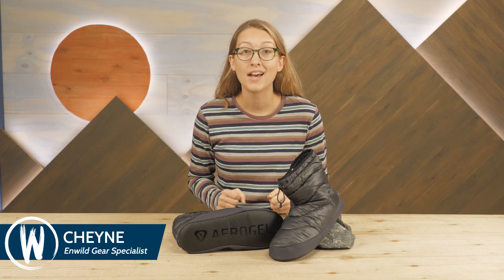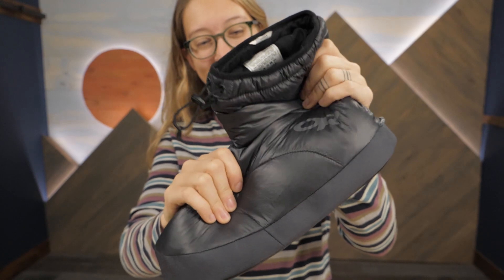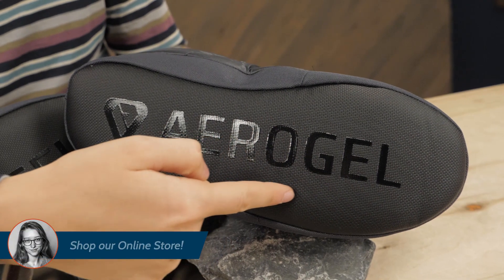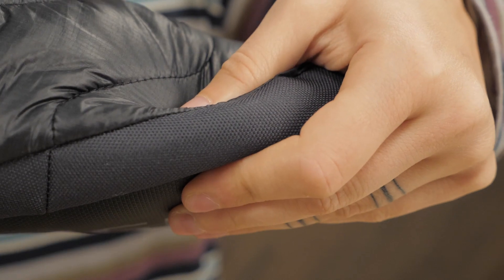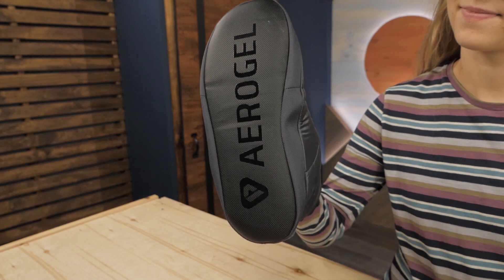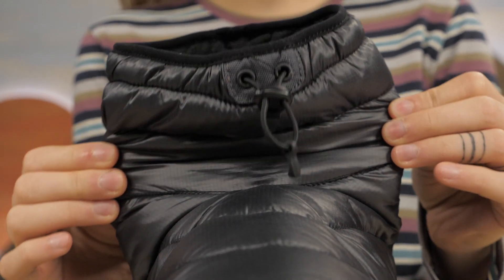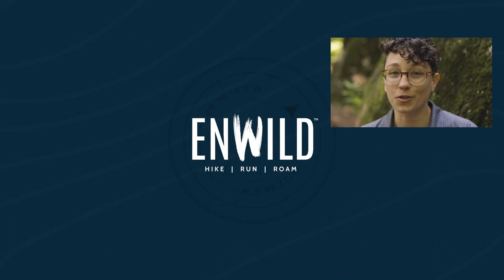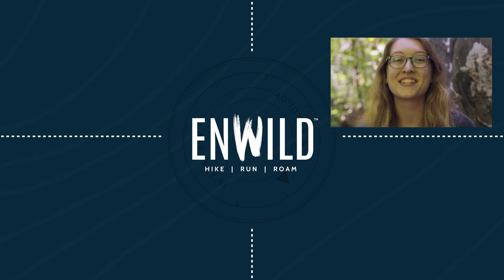Outdoor Research Tundra Aerogel Booties